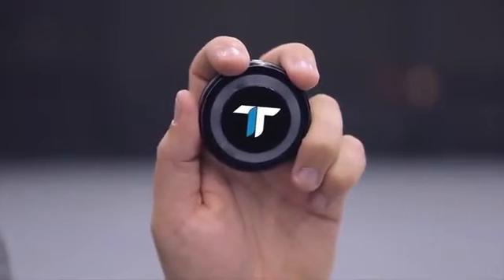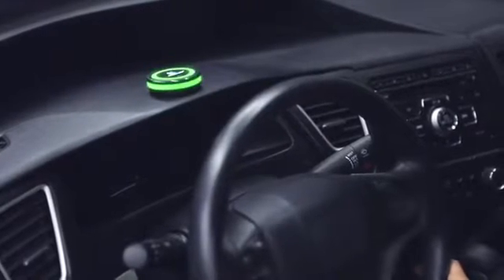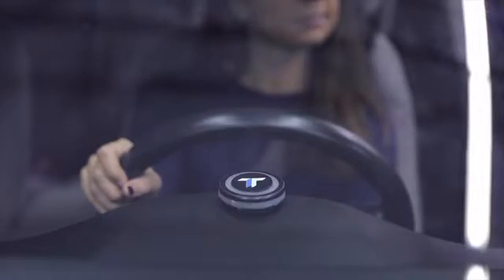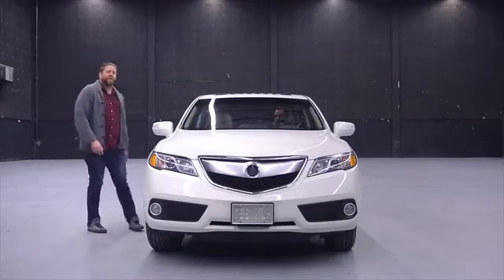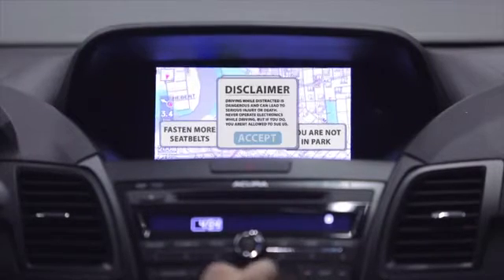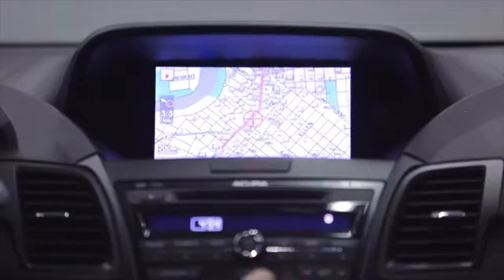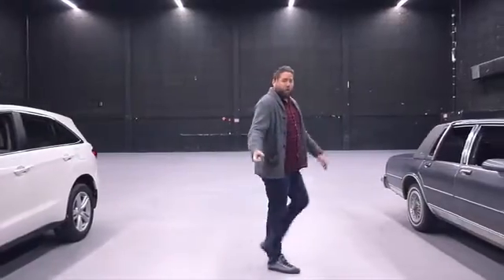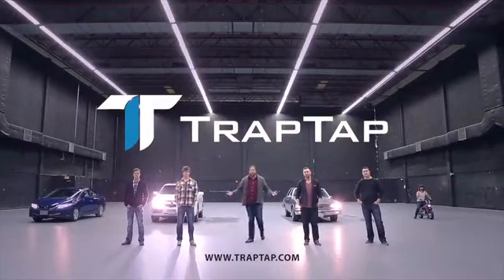TrapTap - The World's Simplest Speed Trap Indicator: Kickstarter - $232,055 Raised So Far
TrapTap is a legal and simple device that you put anywhere in your car to be warned of speed traps, school zones, & red light cameras.